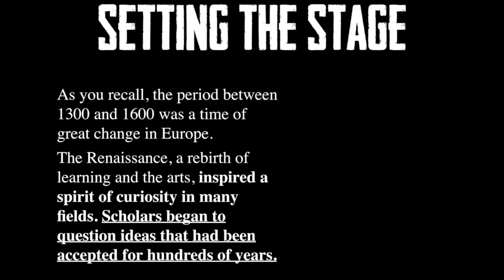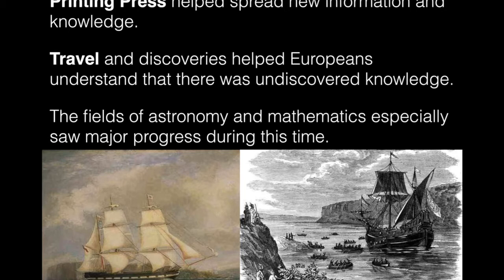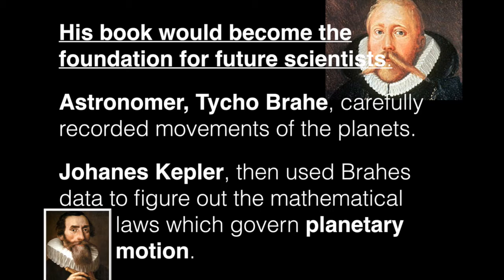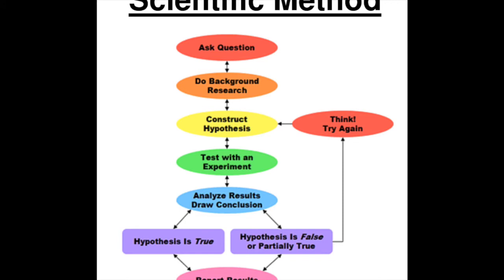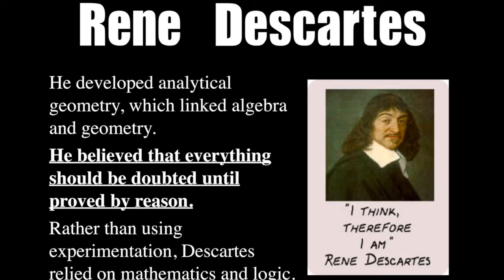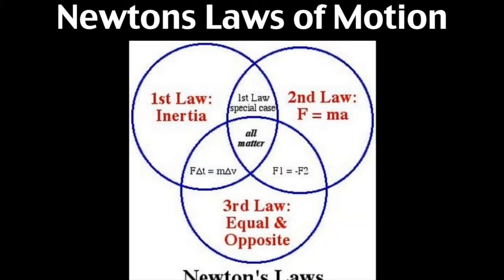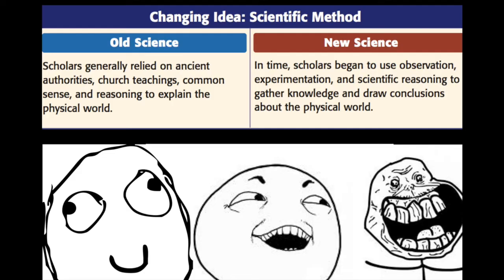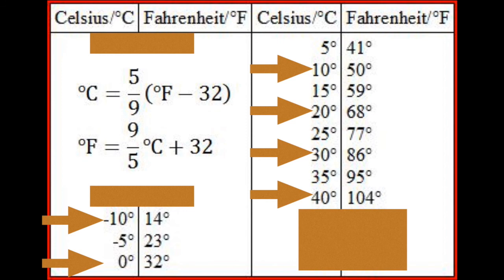Mr. Harris GS9 KISJ Ch.22 Section 1A "The Scientific Revolution"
Textbook:
Ancient World History Patterns of Interaction
by MCDOUGAL LITTEL
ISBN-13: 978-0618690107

Chapter 22 Section 1A looks at the Scientific Revolution focusing on key players like Galileo Galilei, Isaac Newton, Francis Bacon and Rene Descartes, and how they helped contribute to a new era of scientific breakthrough and discovery.